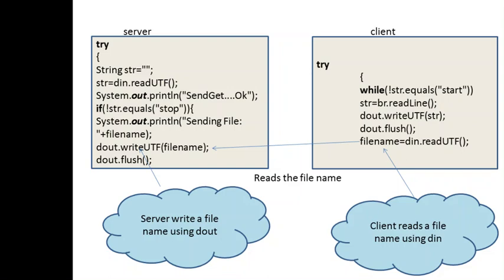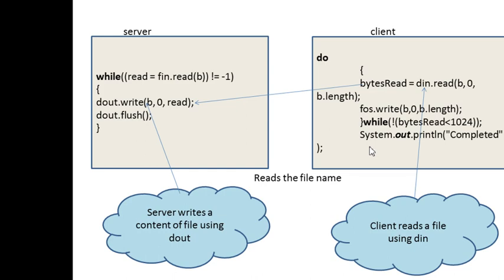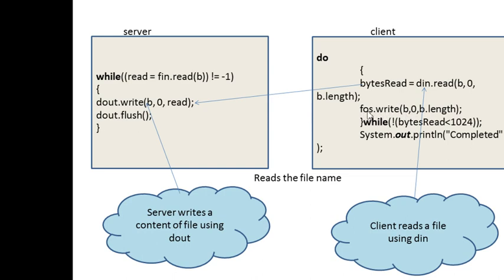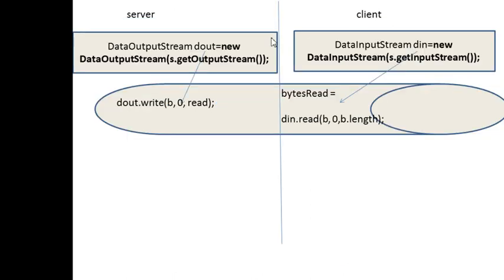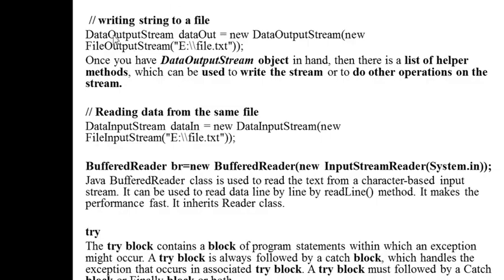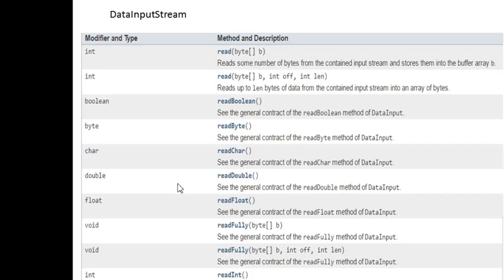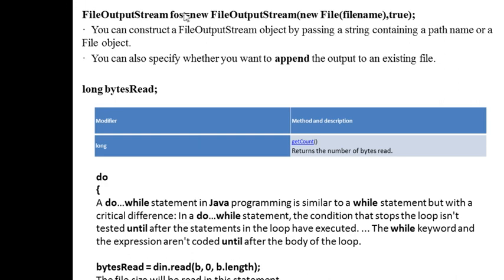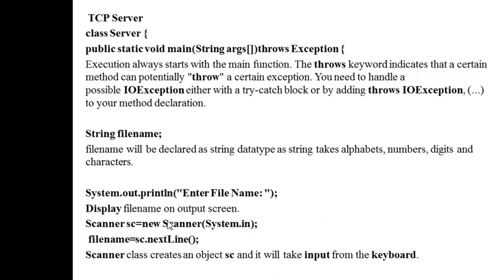Tcp Ip Client server VTU 2017 lab program part 3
Write a client server program to make the client send the file name and to make the server send back the contents of requested file if present.